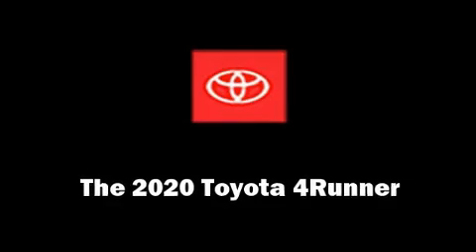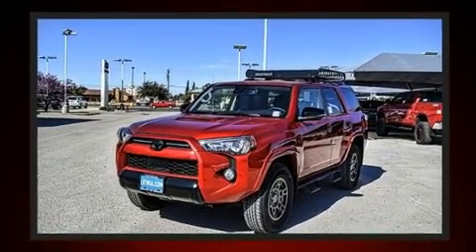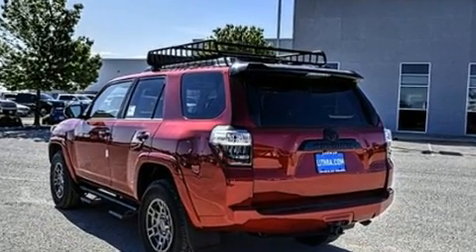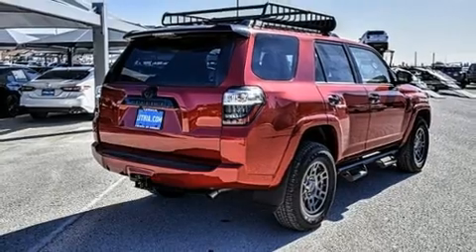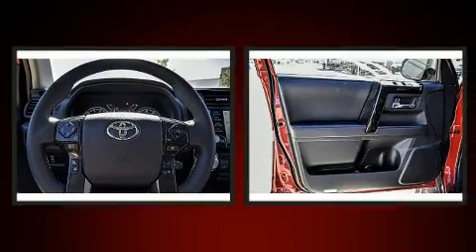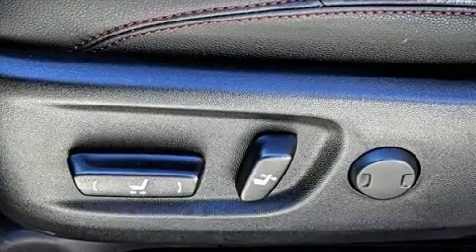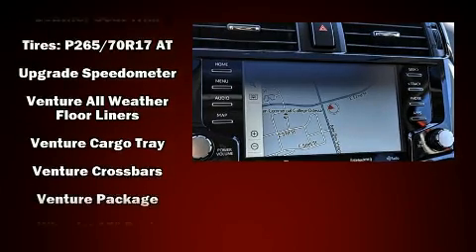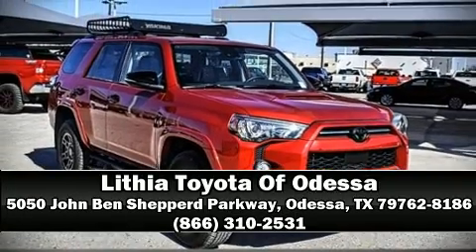2020 Toyota 4Runner Venture in Odessa, TX 79762-8186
5050 John Ben Shepperd Parkway

You can expect a lot from the 2020 Toyota 4Runner. It features four-wheel drive capabilities, a durable automatic transmission, and a 4 liter 6 cylinder engine. Toyota prioritized practicality, efficiency, and style by including: a rear window wiper, a built-in garage door transmitter, air conditioning, power moon roof, power door mirrors and heated door mirrors, lane departure warning, and power front seats. Audio features include an AM/FM radio, steering wheel mounted audio controls, and 8 speakers, providing excellent sound throughout the cabin. Toyota also prioritized safety and security by including: head curtain airbags, front side impact airbags, traction control, brake assist, anti-whiplash front head restraints, a security system, an emergency communication system, and 4 wheel disc brakes with ABS. Adaptive cruise control maintains a pre set distance behind the car ahead of you, simplifying highway driving and enhancing safety. We have a skilled and knowledgeable sales staff with many years of experience satisfying our customers needs. They'll work with you to find the right vehicle at a price you can afford. We are here to help you.